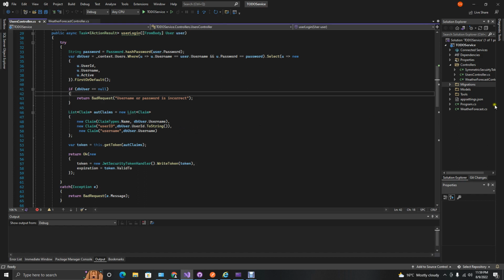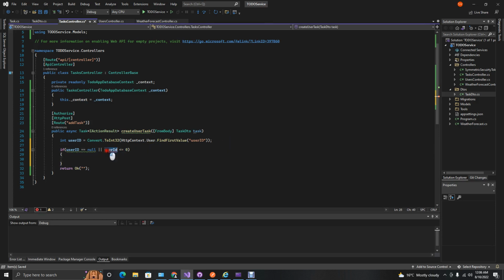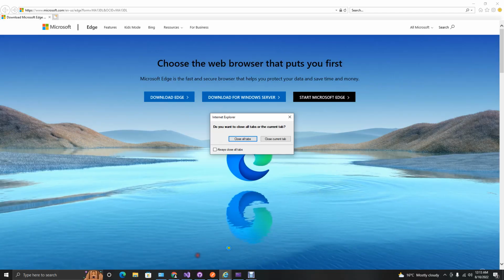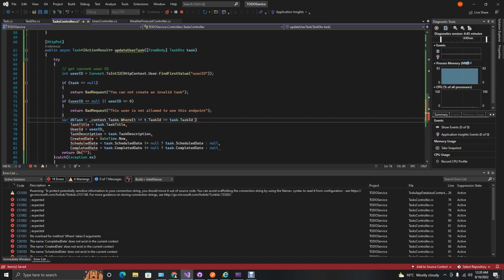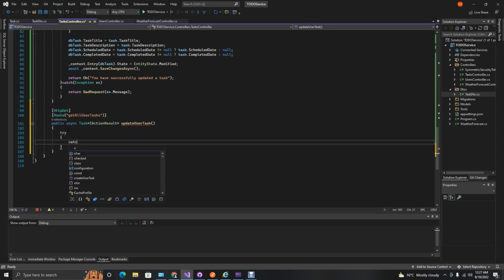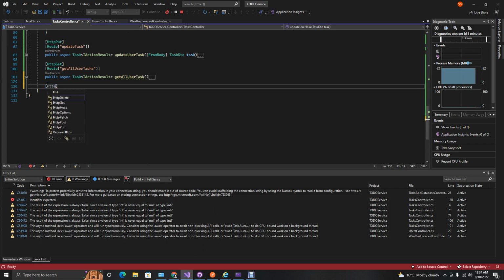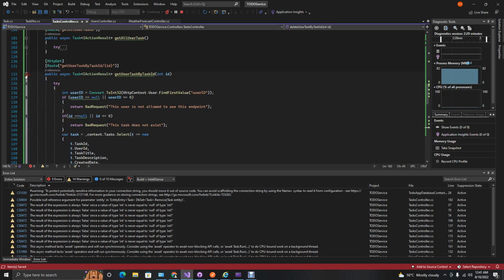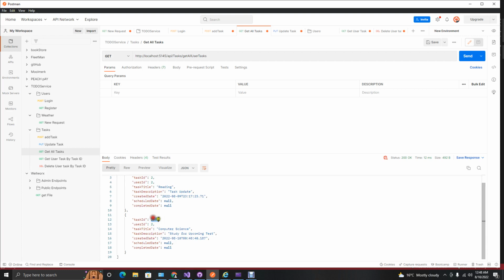TODO APP -USER TASKS (CRUD) - ASP NET Core 6 Web API using Entity Framework(ORM) - Part 12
TODO APP  - CRUD - ASP NET Core 6 Web API using Entity Framework(ORM)

In this series we will be working on the crud operation for the user task for in our TODO APP Web API.

What to expect from this video:
1. Create a new user task [HttpPost]
2. Update existing user task [HttpPut]
3. Get all user tasks [HttpGet]
4. Get user task by task ID [HttpGet]